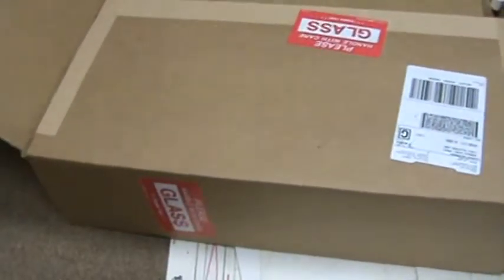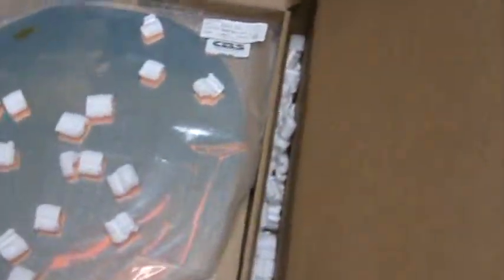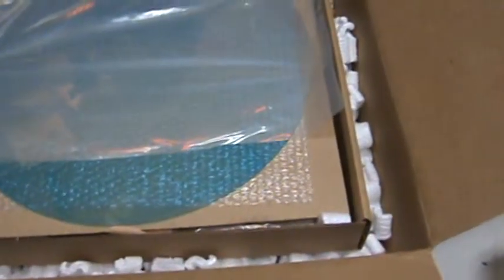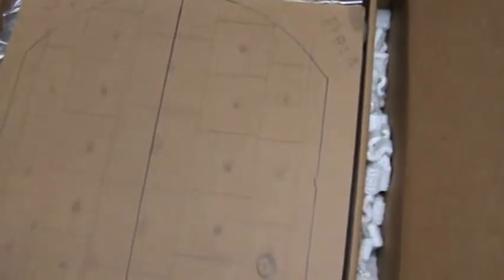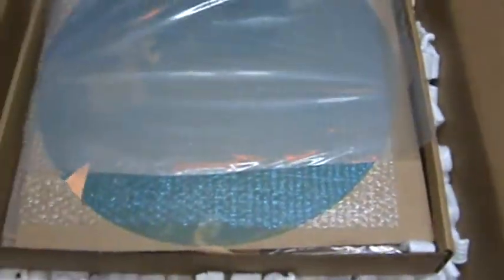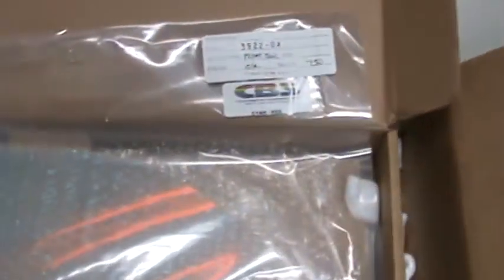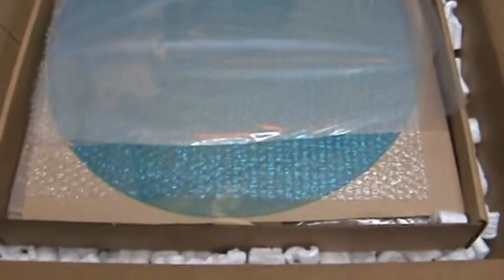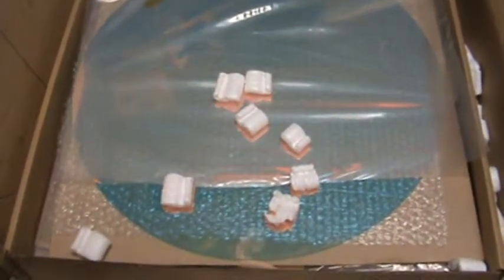Dichroic Bevels Jewels dsg17 dichroic sheet StainedGlassManUS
thought I would show people what a full sheet of dichroic glass would look like and the sizes and all